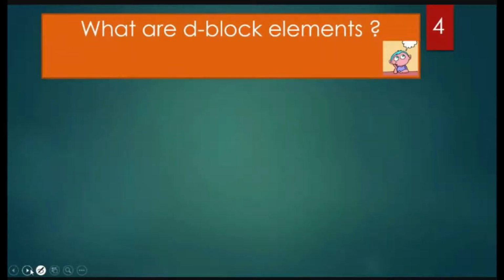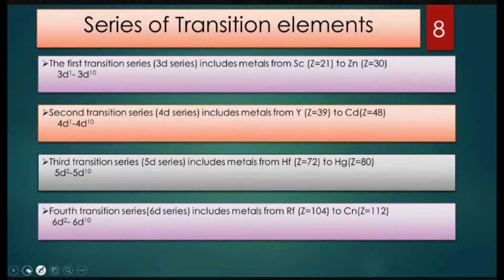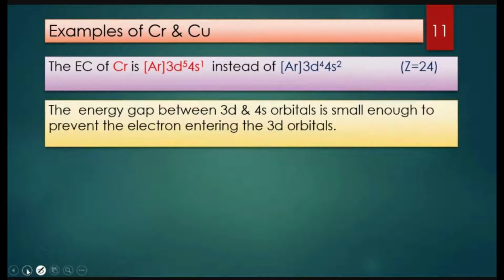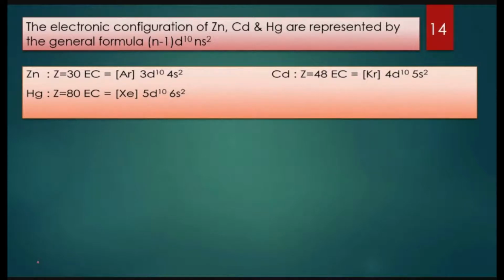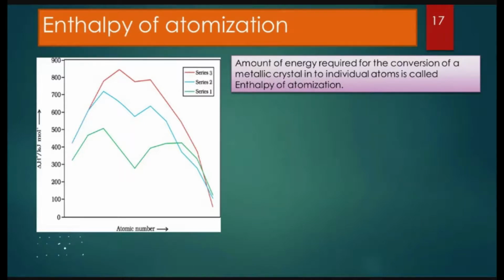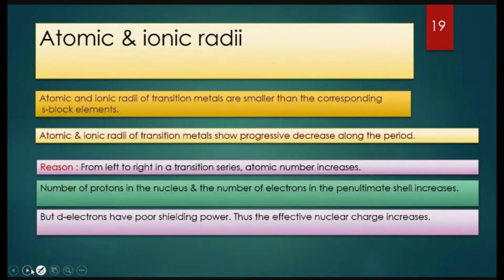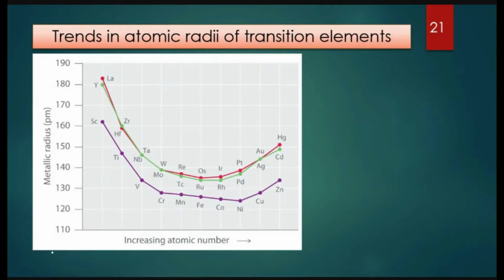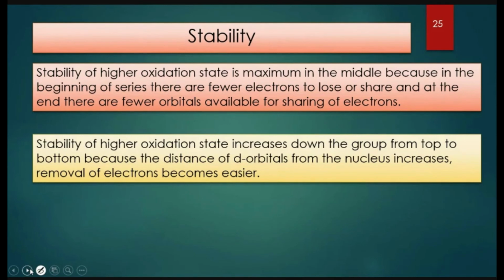St Philomena's P.U.College, Mysuru. Chemistry II PUC Class 1 d & f block elements - Mr Sebastian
Chemistry II PUC Class 1 d & f block elements